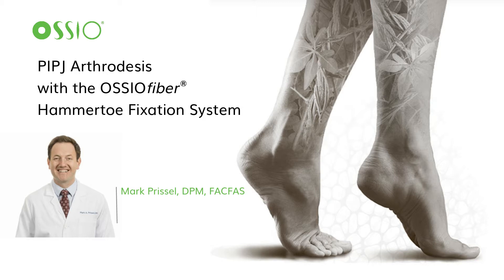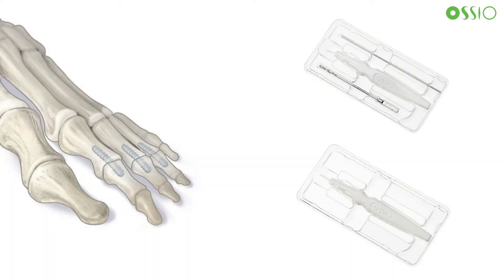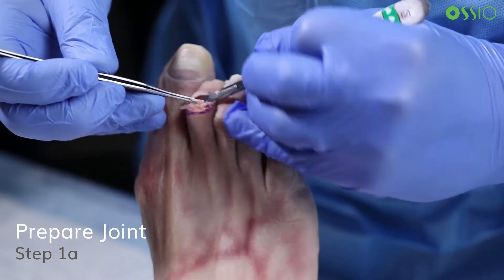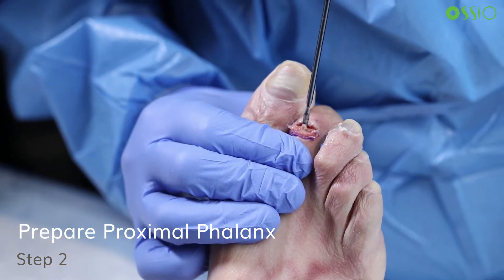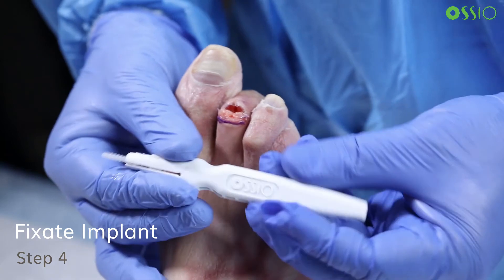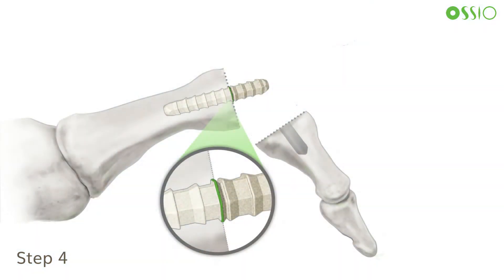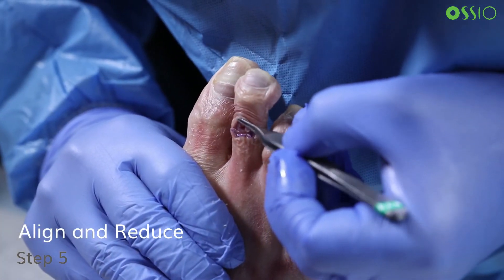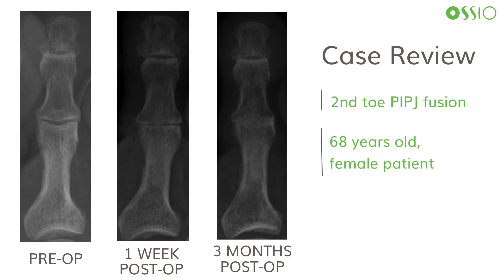OSSIOfiber Hammertoe Fixation System Surgical Technique with Mark Prissel, DPM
PIPJ Arthrodesis Surgical Technique utilizing the OSSIOfiber Hammertoe Fixation System with Mark Prissel, DPM, FACFAS